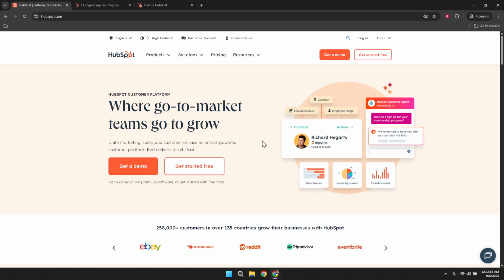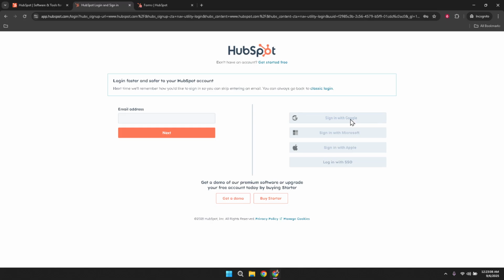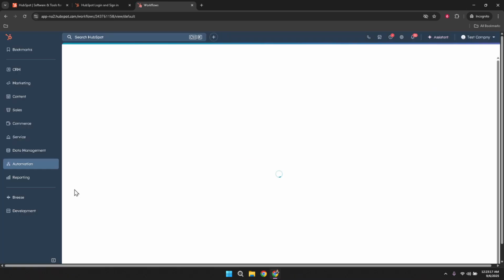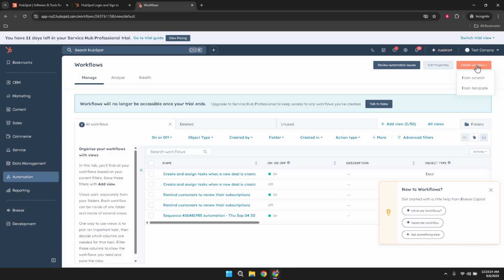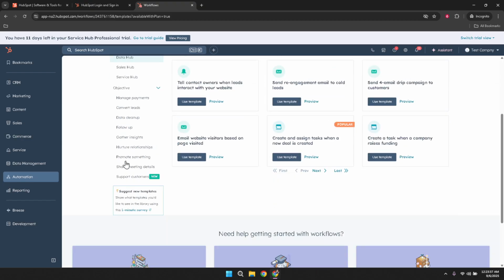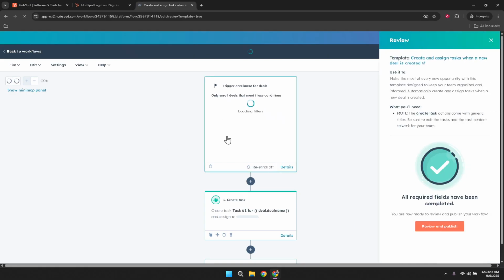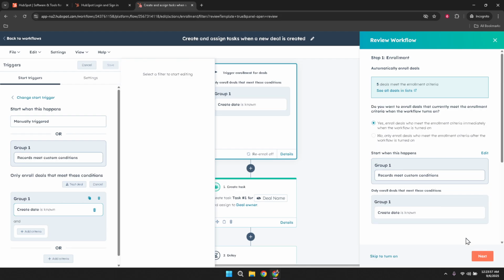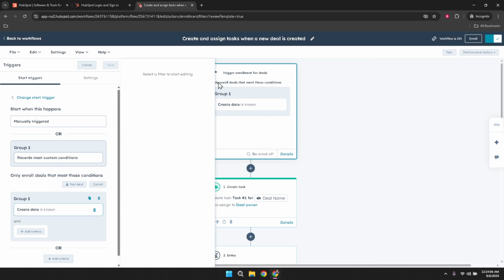How To Set Up Hubspot Deal Automations For Smoother Sales [2025 Guide]